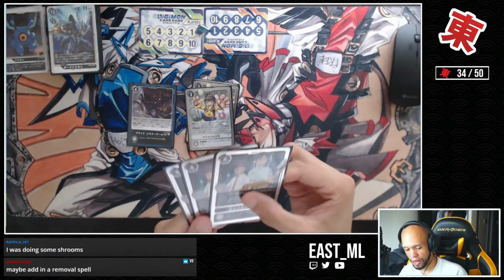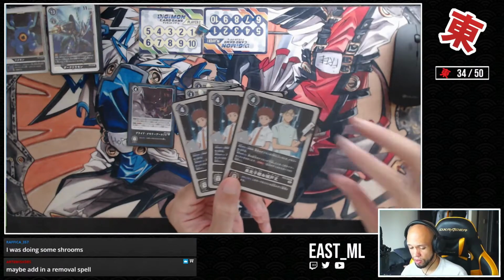BT7 Deck Profile: Dark Knightmon